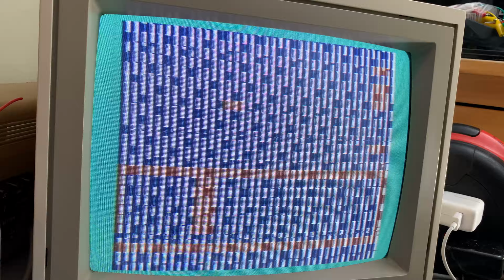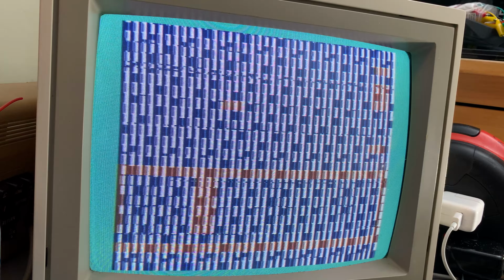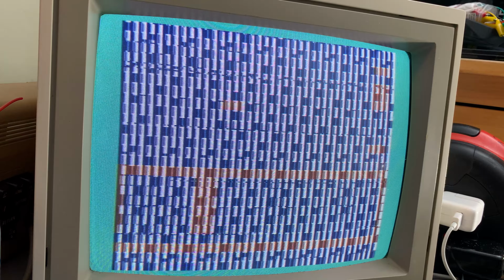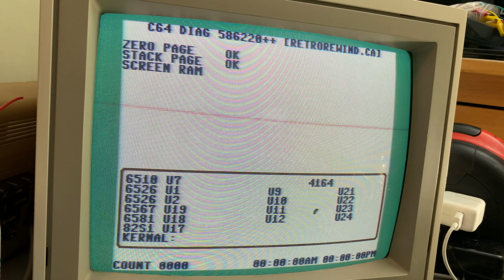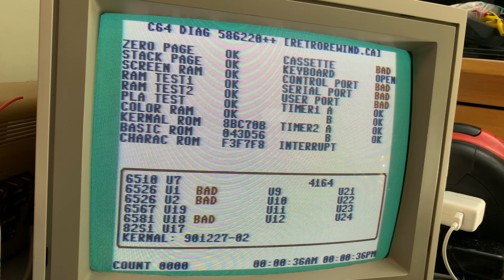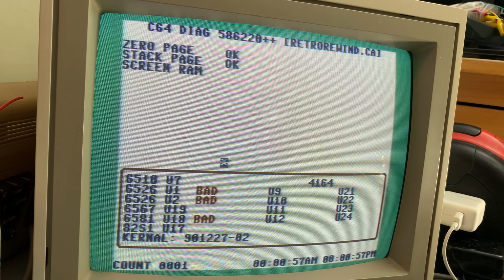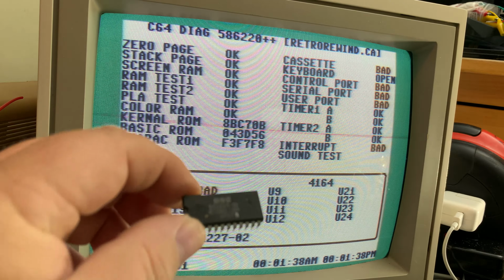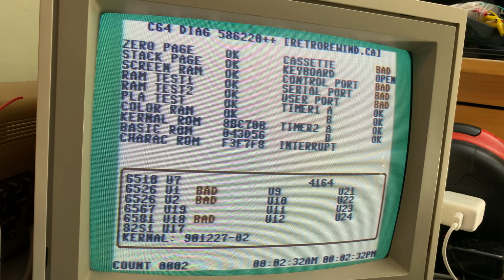Commodore 64 Closeup Of The Monitor Errors Bad Character ROM Exposed SID Chip 6581 - Episode 3558.5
Time to have a closeup look of the monitor while bad chips are discovered!

These old power supplies are not to be trusted...unless they work!

Some strange is going on here...

Could it be the 6510?

Always do one thing at a time...and then see what changes...if anything!

Time to open up another of the three and see what there is to see...

There is always more to document!

Could it be the power supply?

Time for a bit of a spray!!!

Could it be something else...hmmmmmmm...

This is mysterious!!!

It never ends...

Yes, another one!

I try not to get things...but...well...it does not always go well...and here we are having a look at a Commodore 64 that I just got that I know nothing about!